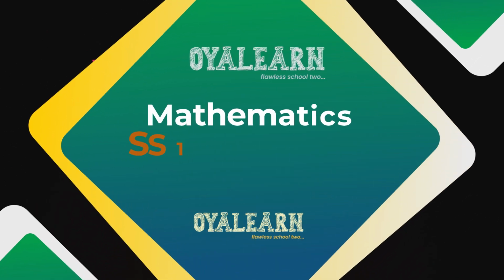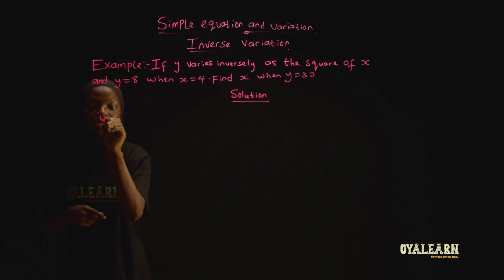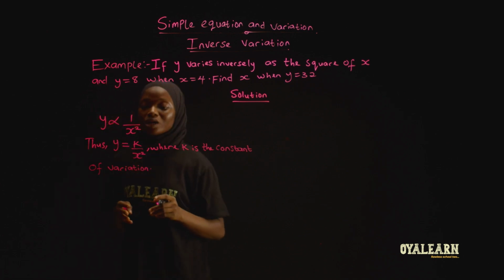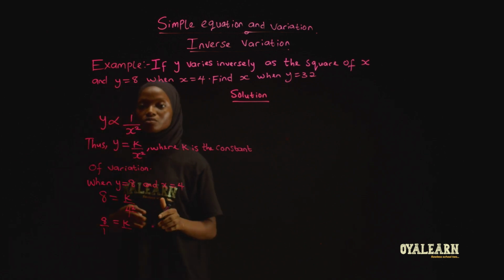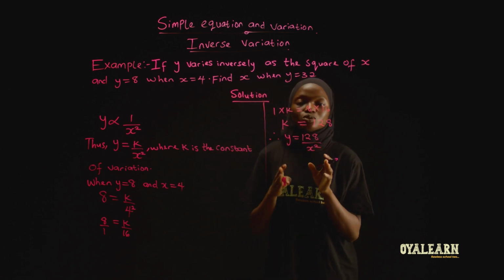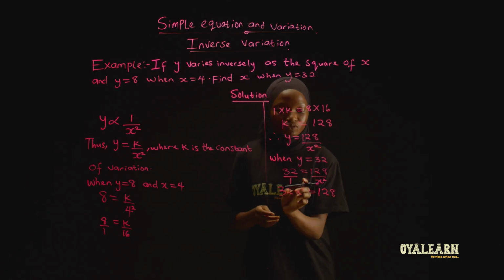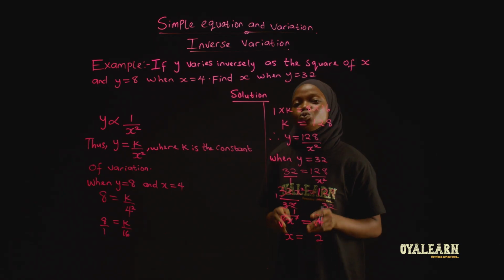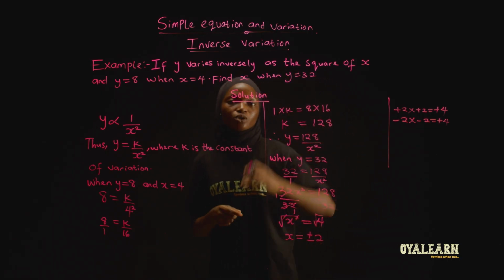SS1 | Simple equations and Variation | Inverse Variation | Week 6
In this video, we‘ll learn about Simple equations and Variation. Focusing on inverse Variation,  making it easy to understand.

What You'll Learn:
How to solve a question on inverse variation.
Step-by-step solution to the question.